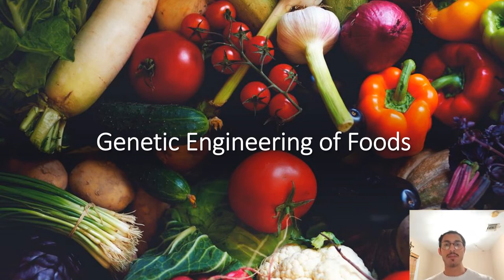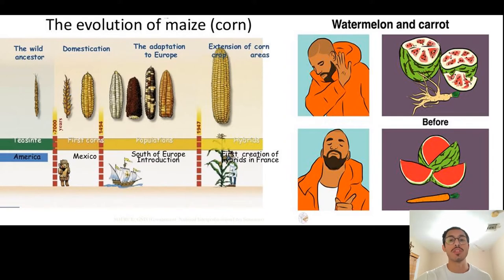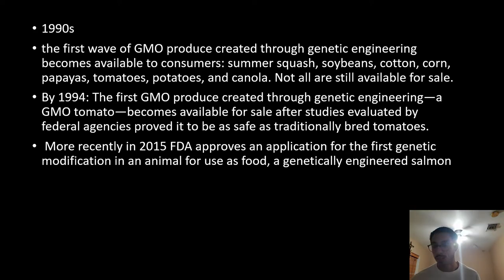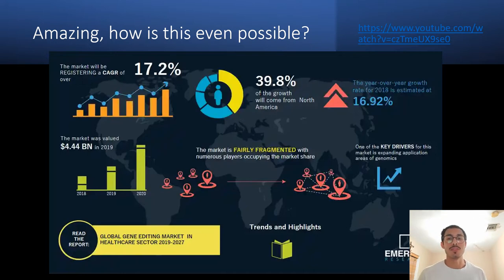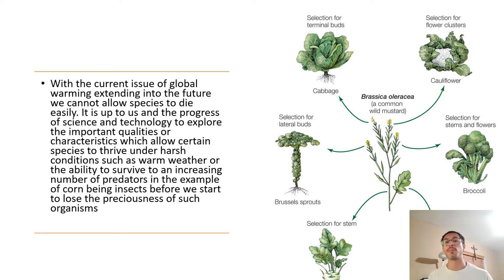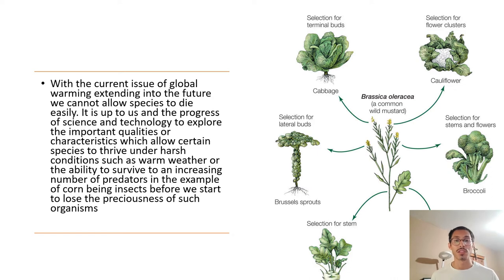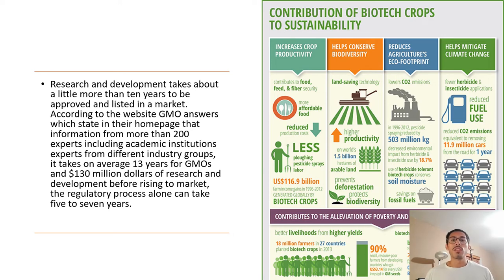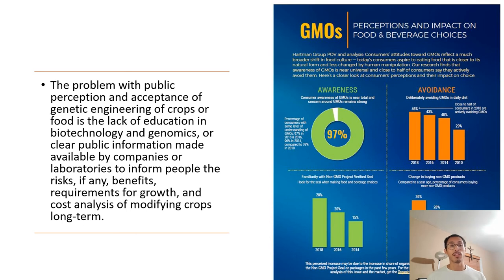GeneticEngineeringofFoods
Research Project For Health Nutrition